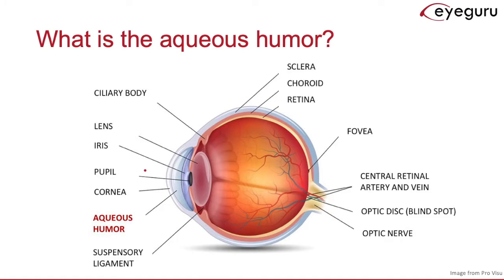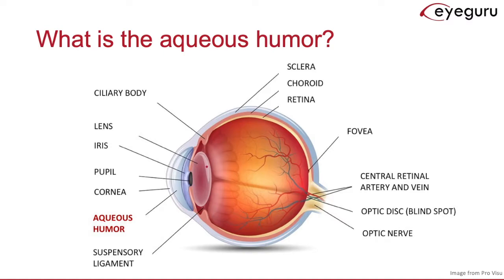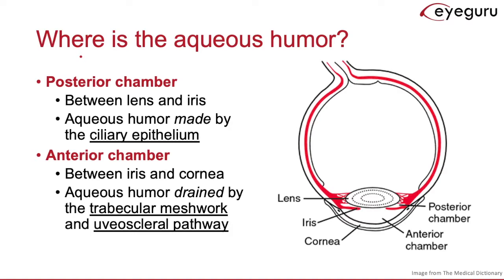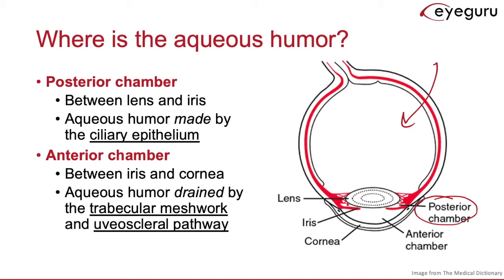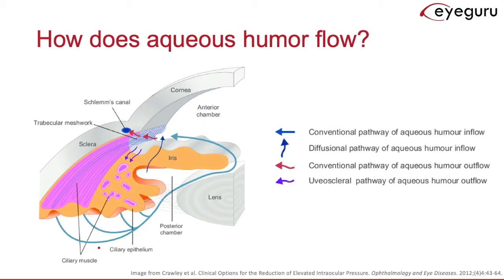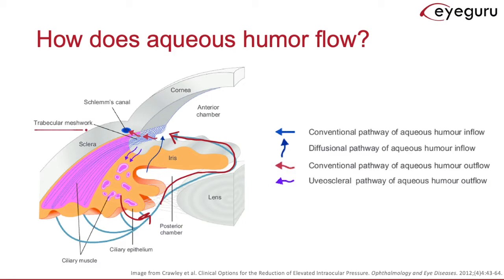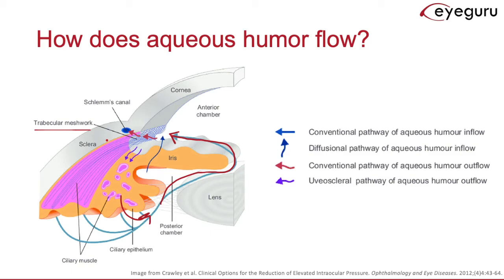4.1: Aqueous Humor Pathway